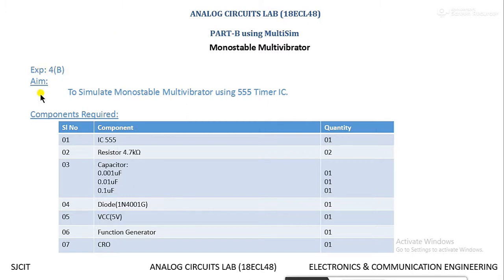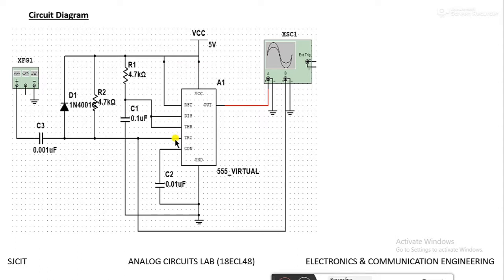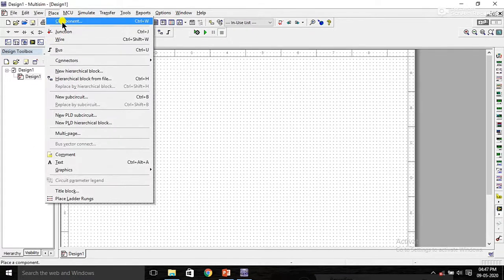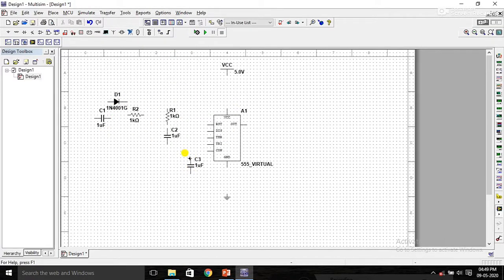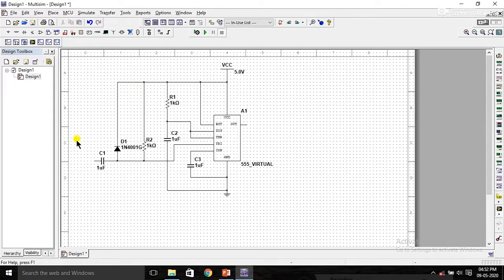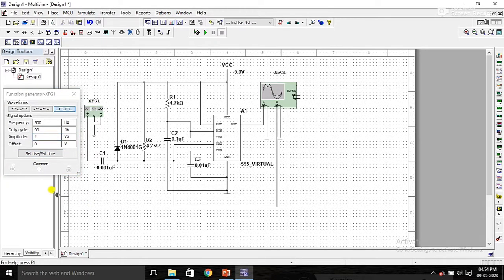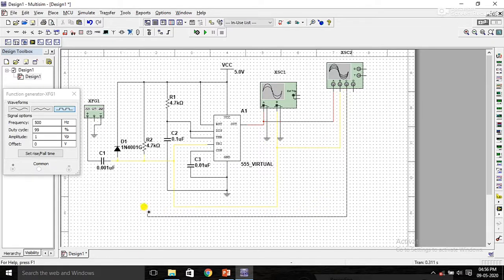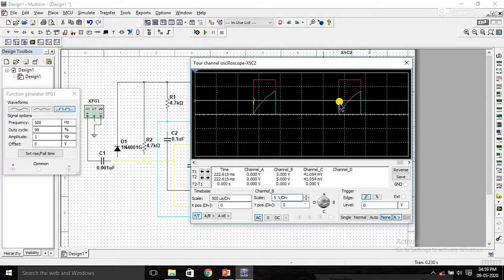Monostable Multivibrator Simulation using Multisim